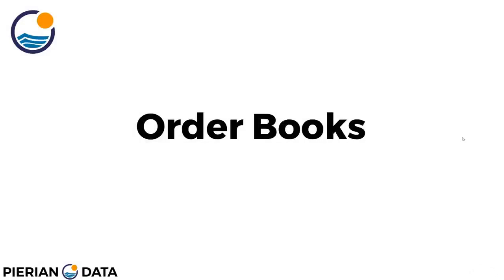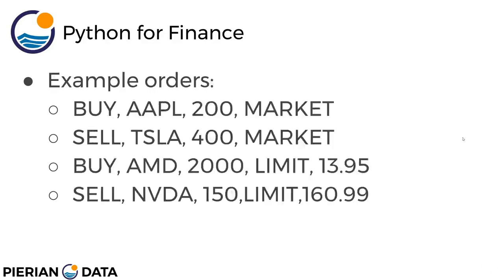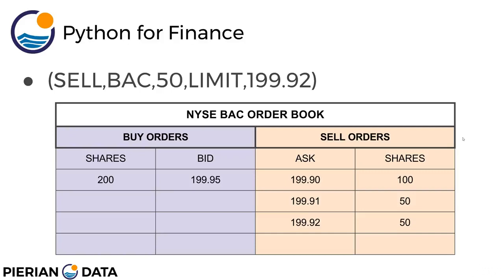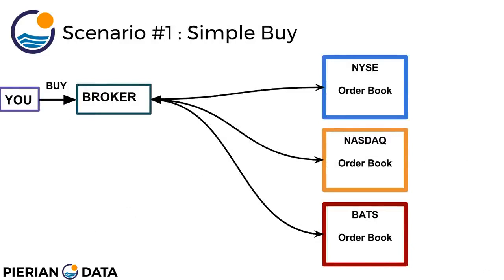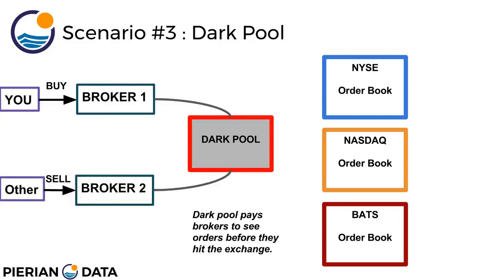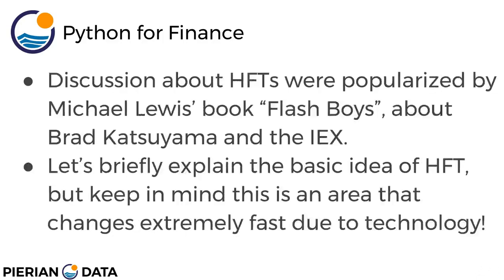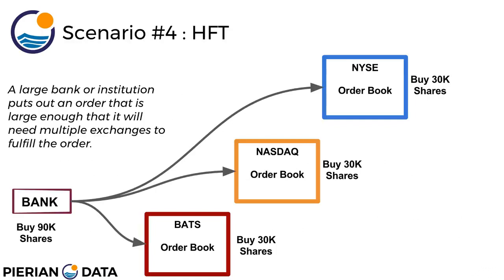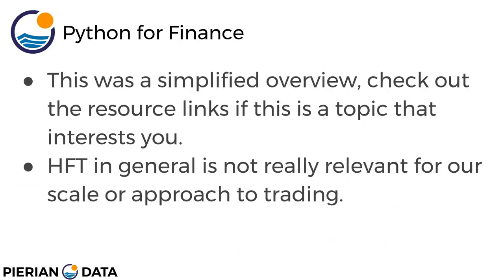086 Order Books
TRADING